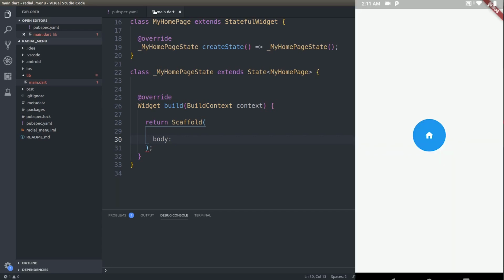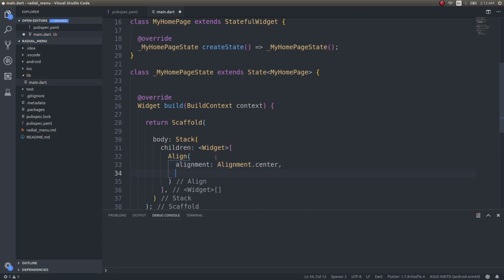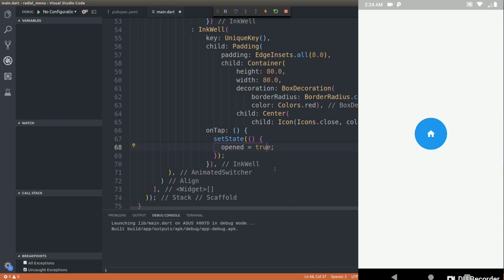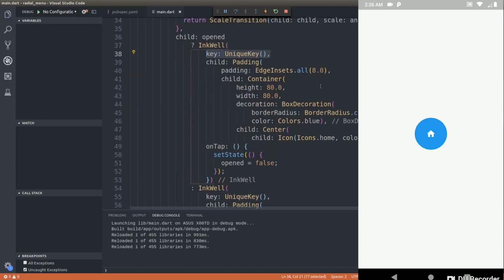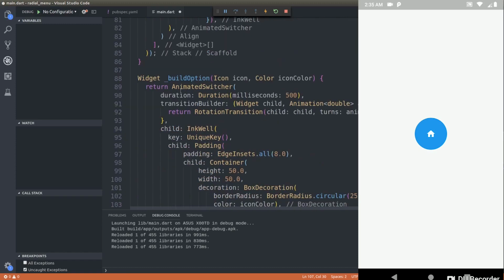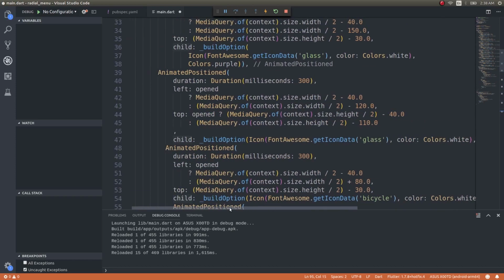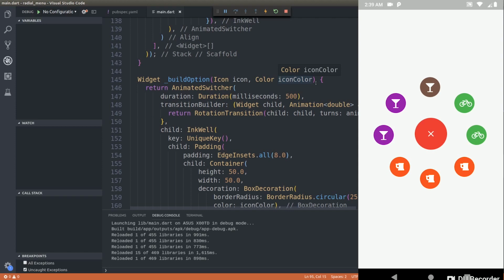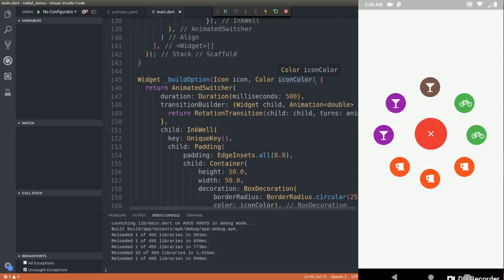Flutter - Animations - Radial Menu with AnimatedSwitcher